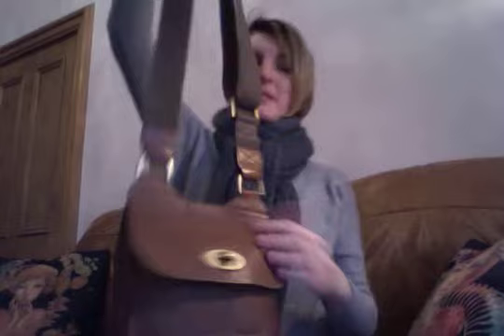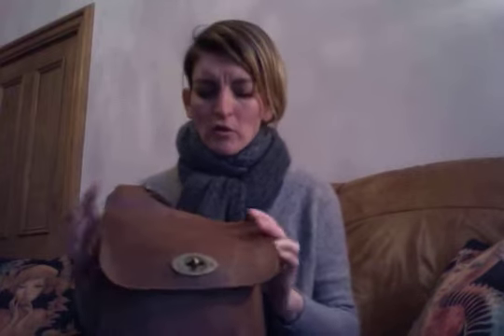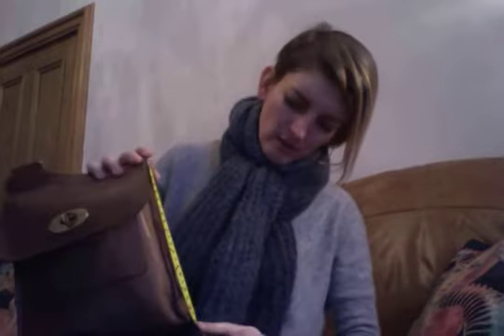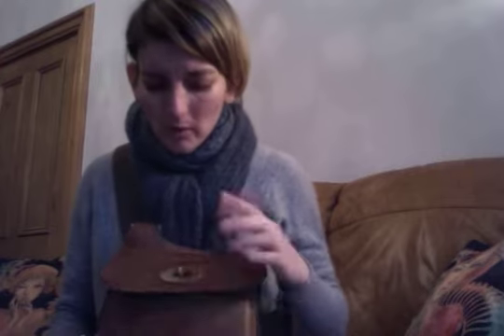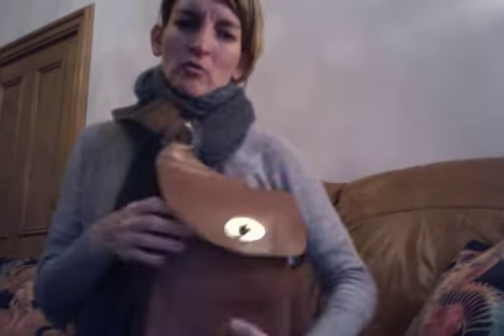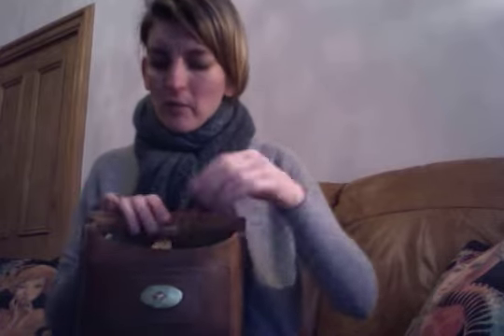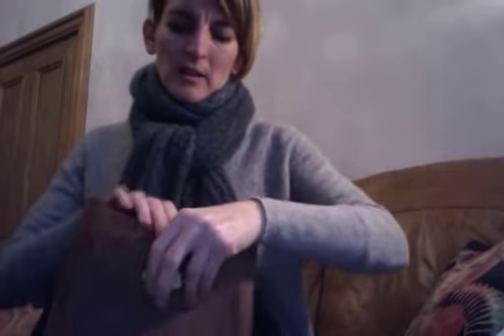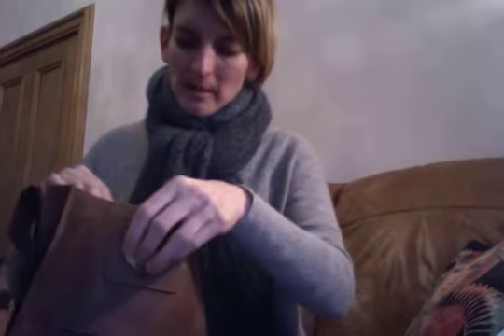Mulberry Small Antony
I would guess that the Mulberry Antony was originally designed as a bit of a compact man-bag but it is such a fab style, and now available in lots of different colour options, and has been claimed by lots of women. The question is though: how did I get on with it?